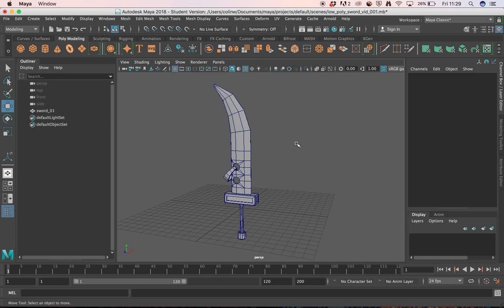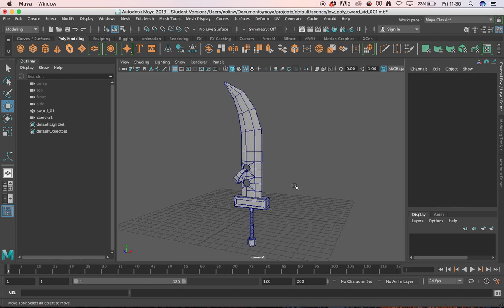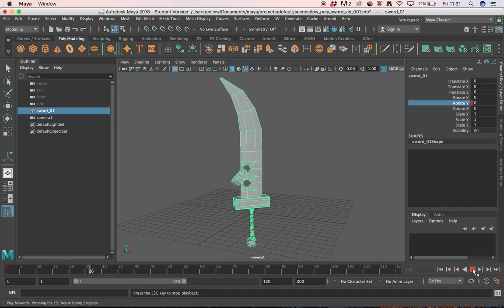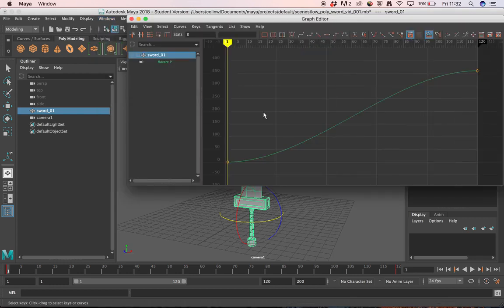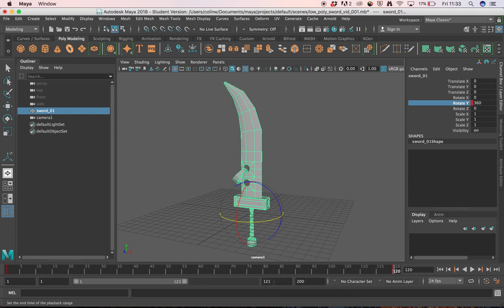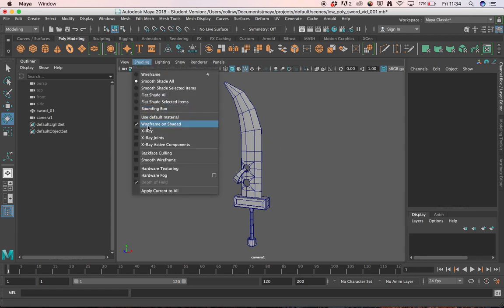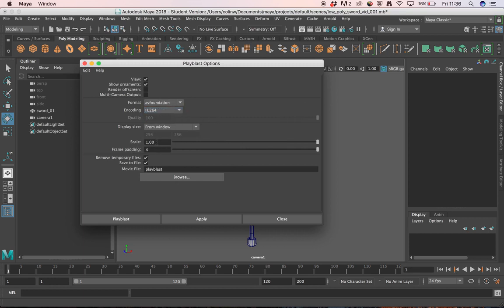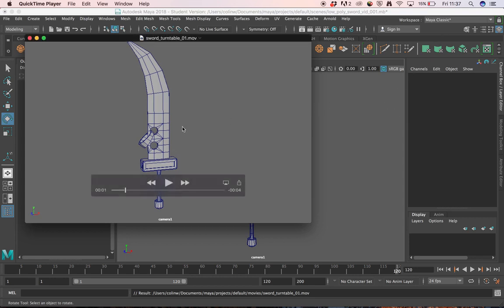Creating a Turntable Animation - Maya 2018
How to create a turntable animation to showcase your models in Maya